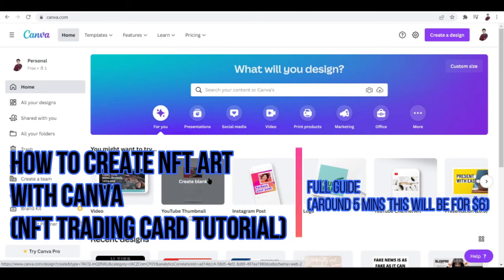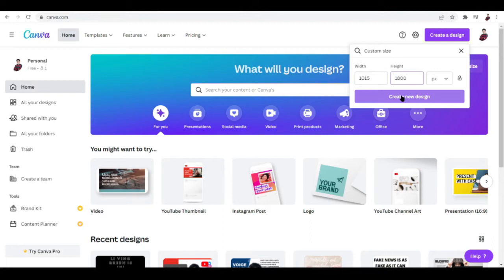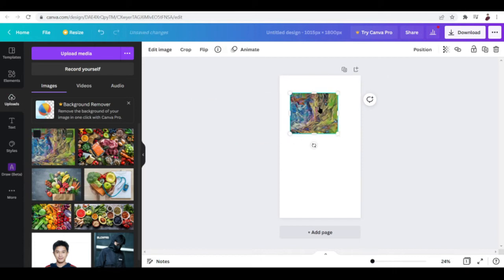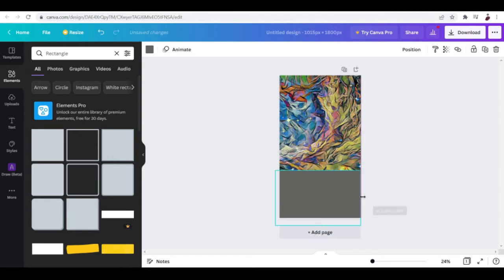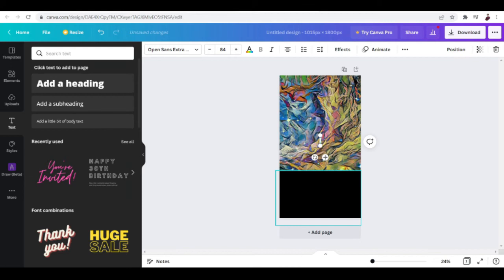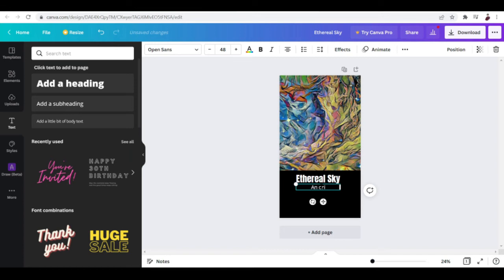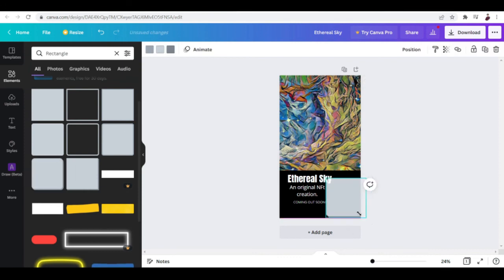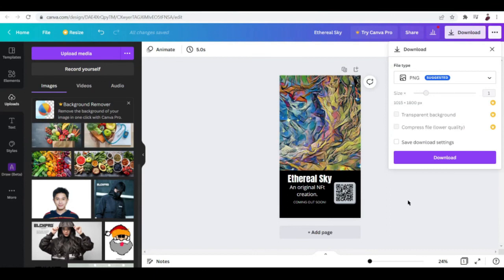How to Create NFT Art With Canva (NFT Trading Card Tutorial) | Full Guide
Learn How to Create NFT Art With Canva (NFT Trading Card Tutorial) | Full Guide

In this video, I will show you how to create NFT Art with Canva. Canva is used by many new NFT Art creators to produce GIFs and animated NFT to upload on the blockchain.